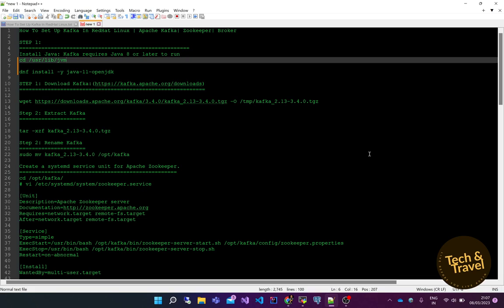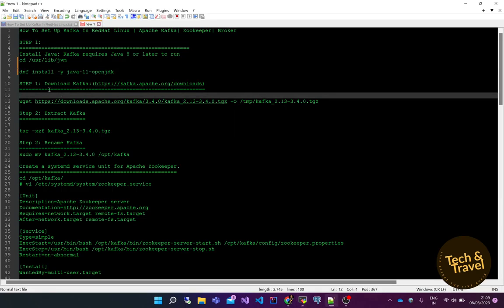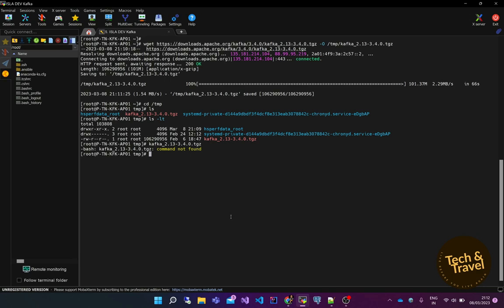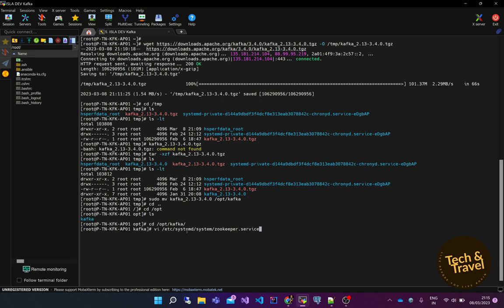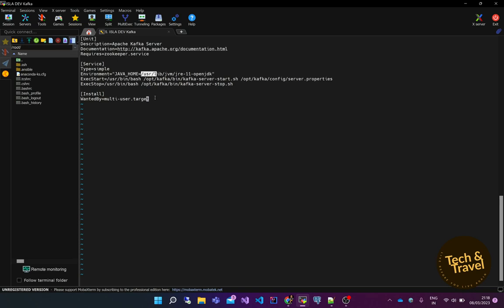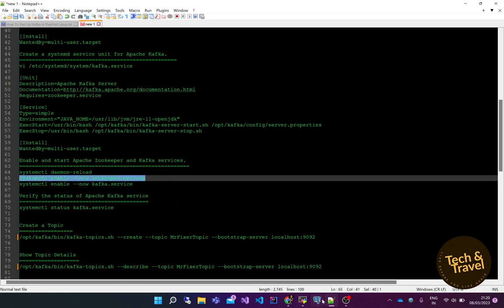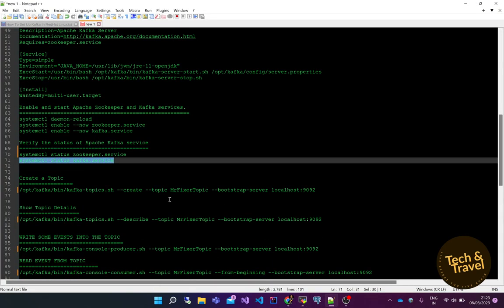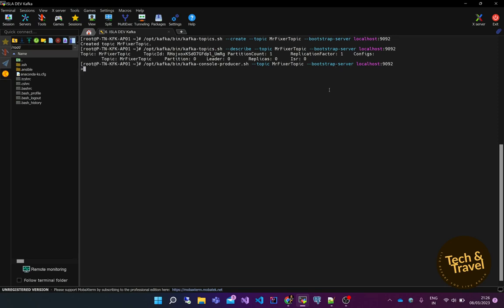How To Set Up Apache Kafka In RedHat Linux | Zookeeper | Kafka Broker | 2023 | Part 1